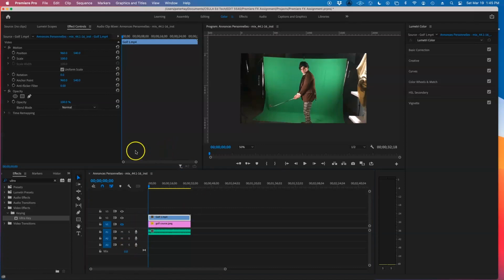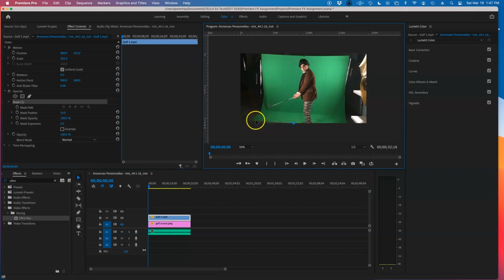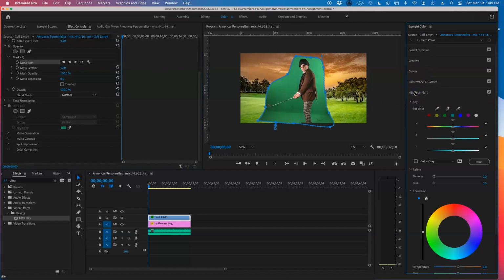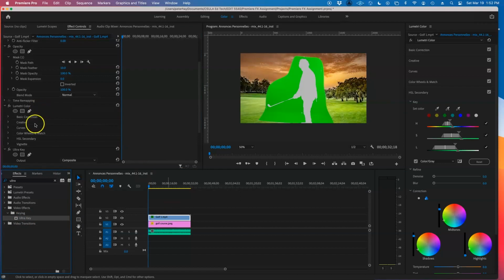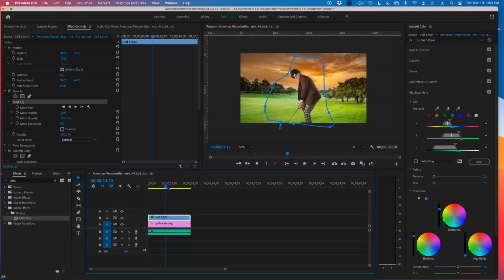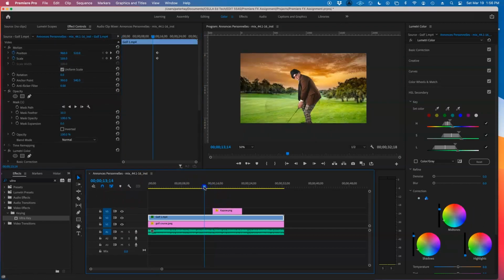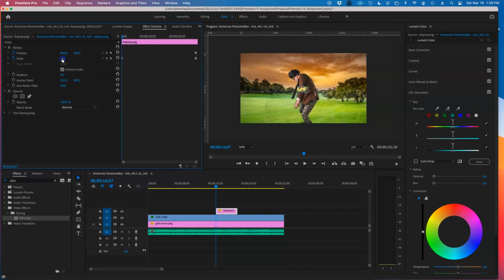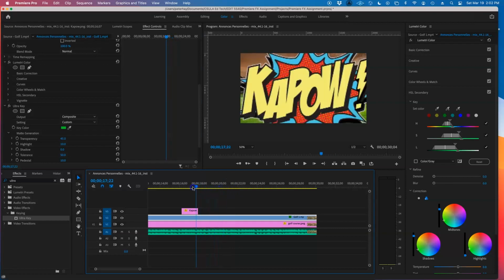Techniques for Cleaning up Green Screen Footage in Adobe Premiere.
Here's a multi pronged approach to cleaning up shabby green screen.  Remember, it pays to experiment and these are certainly not the only techniques out there, but the Secondary Color trick is an excellent fix.